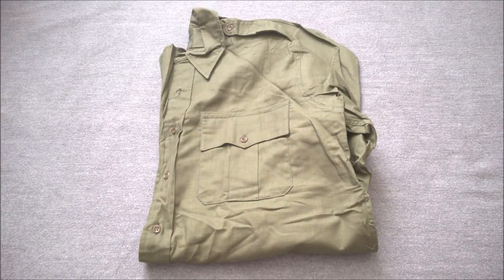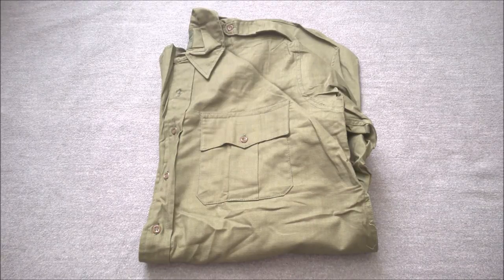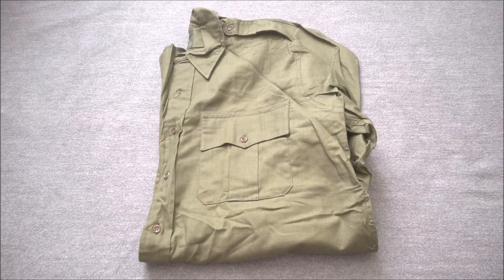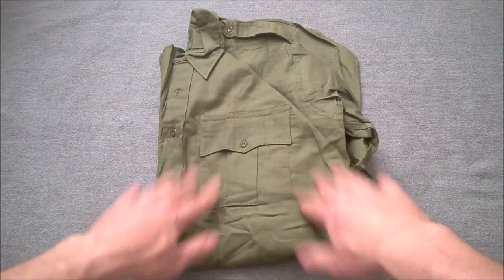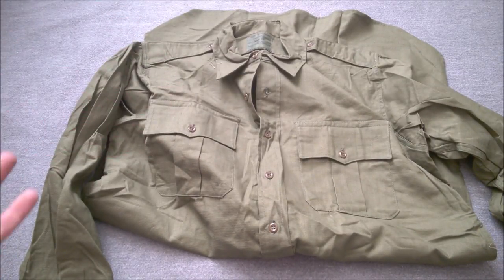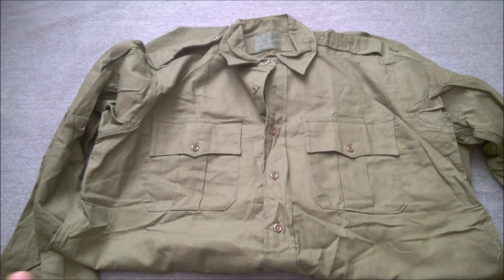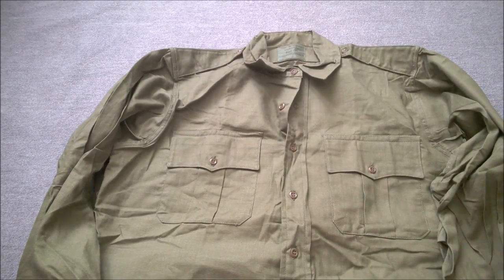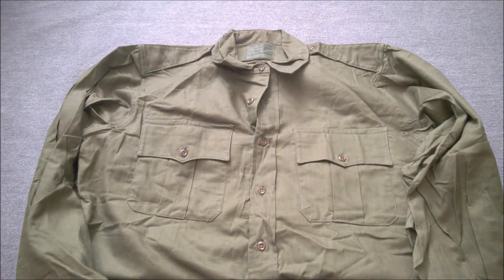British Aertex Jungle Green Shirt - 1960s to 1980s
British shirt forming part of the jungle uniform issued from the 1960s to 1970s until the introduction of tropical DPM uniform. These still turn up in some photos of troops in the early 1980s.